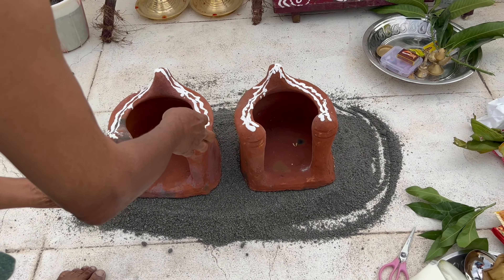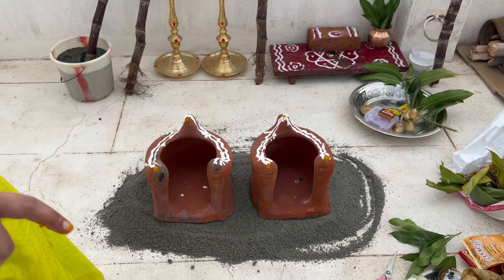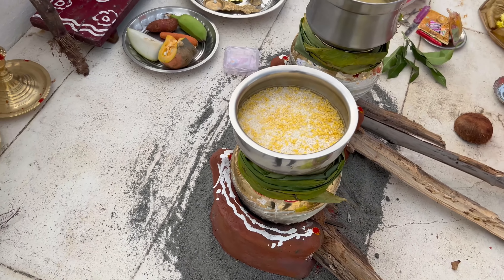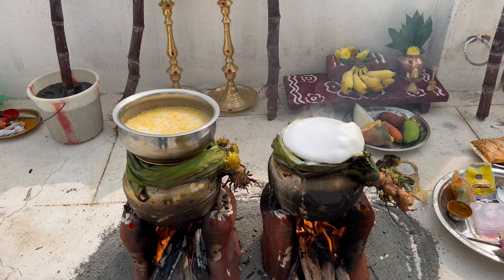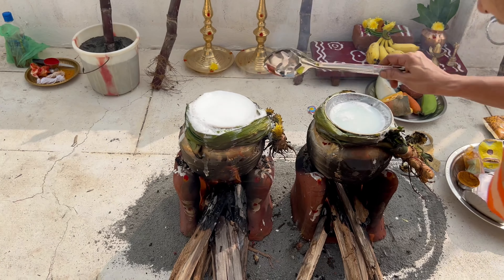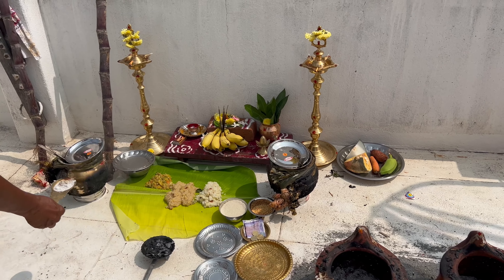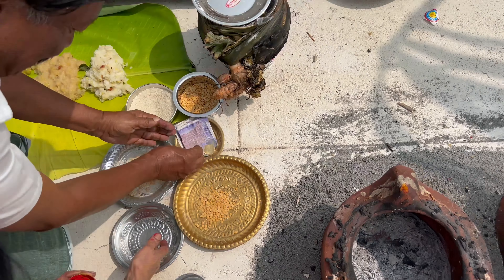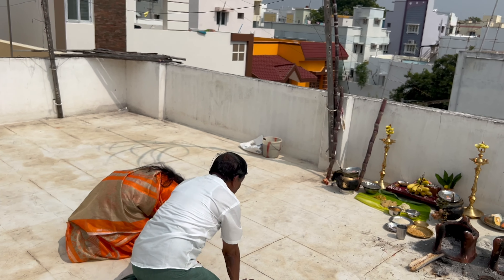My baby first year pongal celebration 🥳 | tamil traditional | pongal fun | vlogs | festival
Happy Pongal 2024

⌦ Focus on - Vlogs, Lifestyle, and searching more...

If you like this channel,

ShyamPrakash
(SamFootPrint)